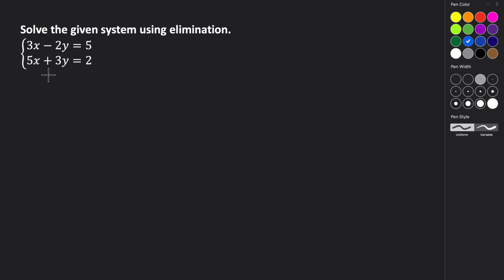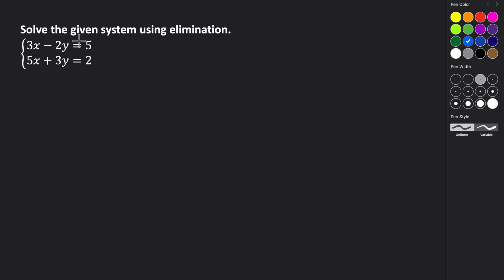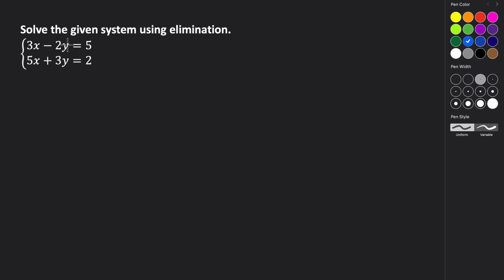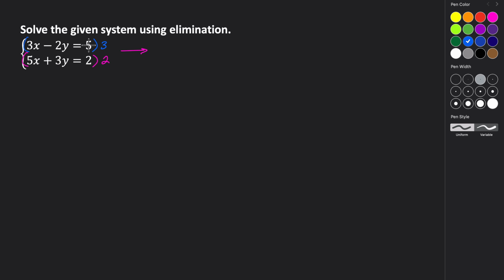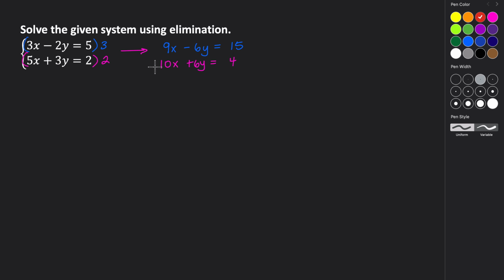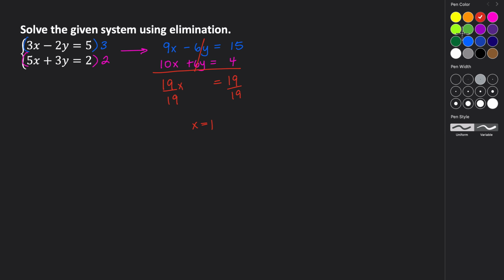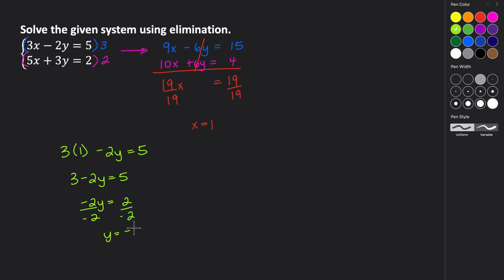Solving Linear Systems Using Elimination (Example 2)